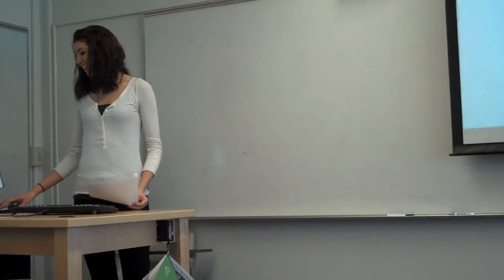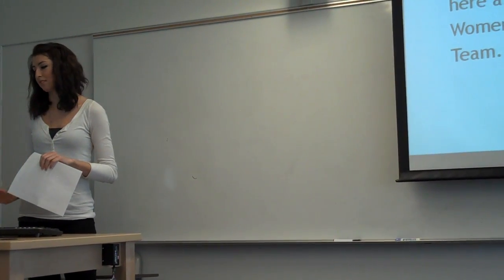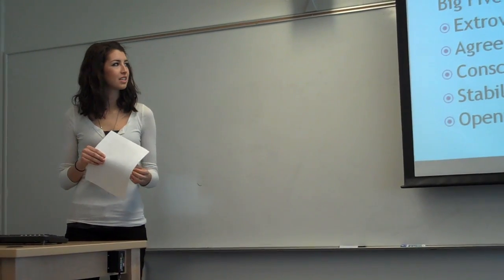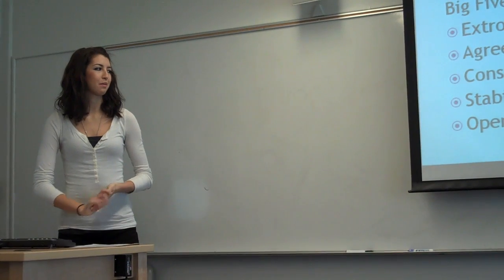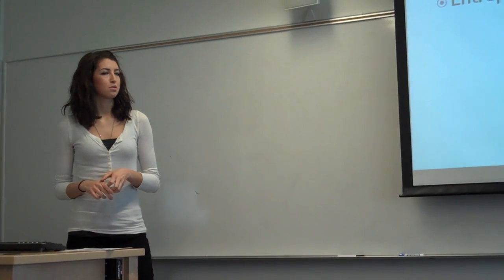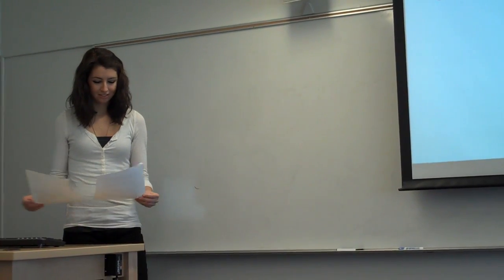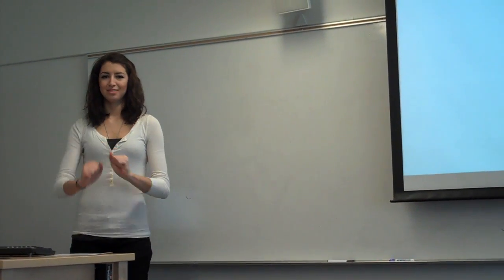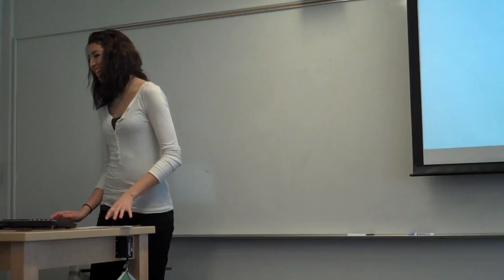Paige on a team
whoa! paige grew up in san diego... and she plays vball. check it out.